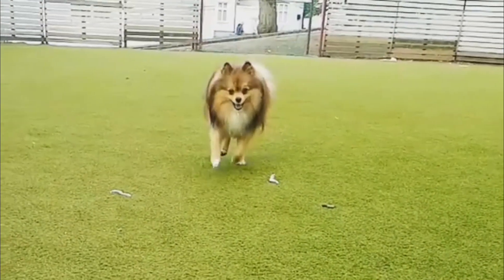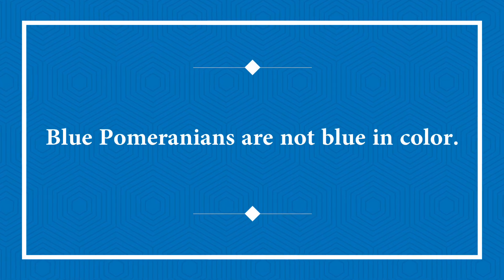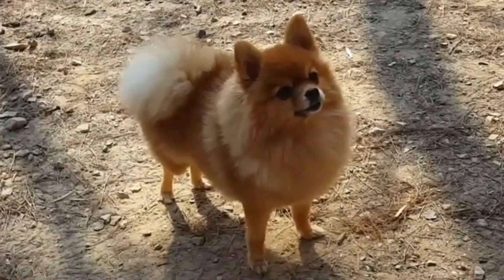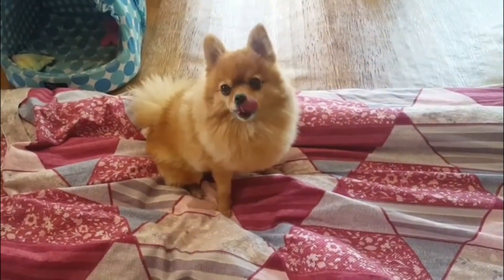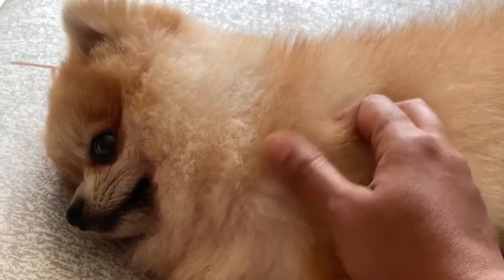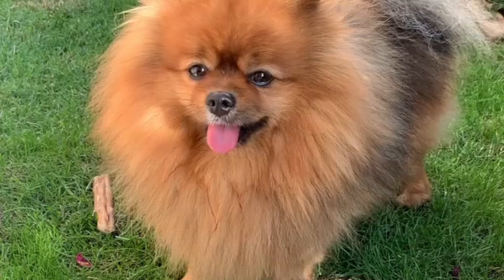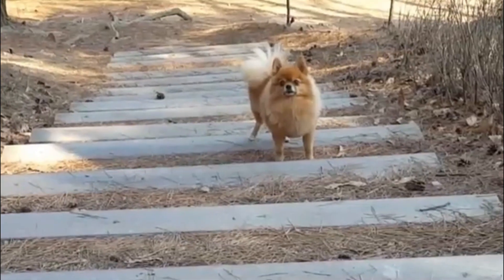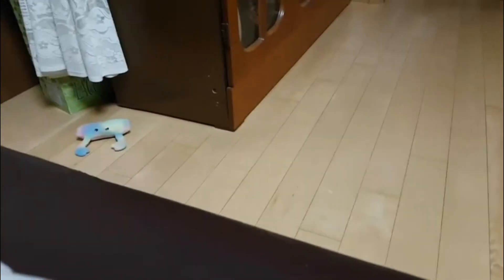6 WAYS POMERANIANS ARE DIFFERENT FROM OTHER DOGS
6 WAYS POMERANIANS ARE DIFFERENT FROM OTHER DOGS